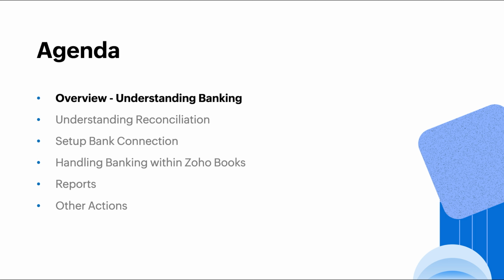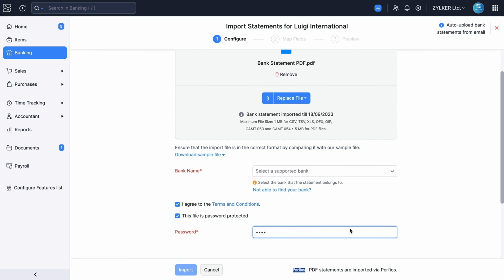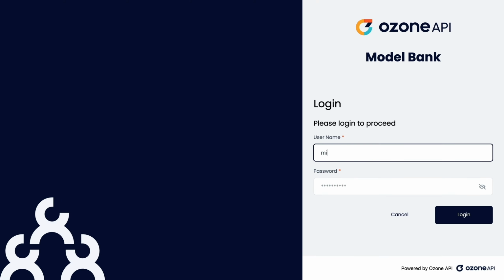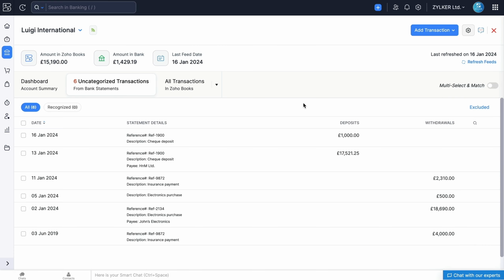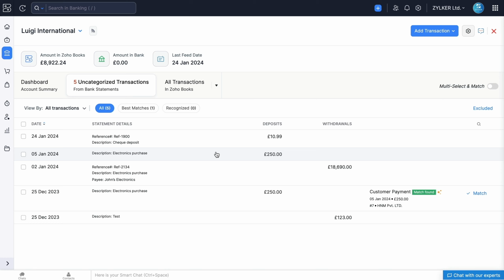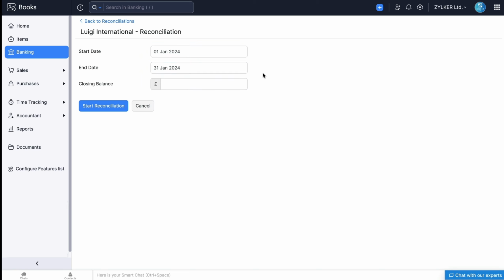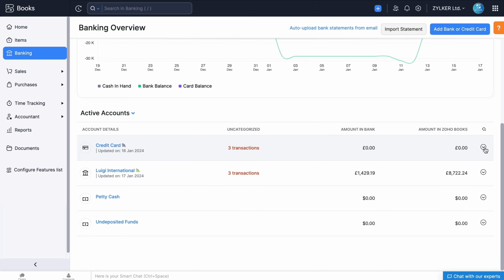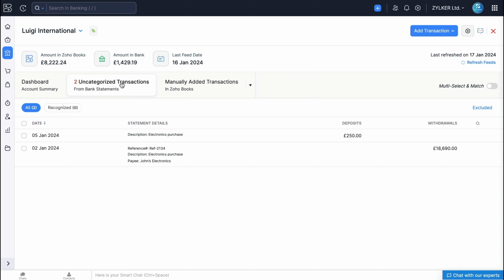Achieve effortless reconciliation using Zoho Books (Global) | Banking Module Mastery | English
This video is hosted by Zoho Books, an online accounting software that manages your finances, automates your business workflows, and facilitates collaborative work across departments. In this recorded session, we will explore the Banking module in Zoho Books and its functionalities, helping you optimize your accounting operations.

Topics covered:
Understanding the Banking module
Adding your bank accounts to Zoho Books
Fetching transactions
Matching transactions
Comparison charts, and more

New here?👇🏻
Zoho Books is a powerful cloud accounting platform that takes care of all the accounting needs of your business.

00:00 Intro and Agenda
00:45 Banking module overview
01:31 What is reconciliation?
02:03 Steps involved in setting up
02:41 Manual feeds import
04:39 Automatic feeds import
09:22 Feed indication (ft. Broken feeds)
10:37 Adding transactions
11:15 Matching transactions
15:40 Categorizing transactions (ft. Transaction Rules)
17:39 The reconciliation process
20:11 Bank summary report
21:25 Banking overview
21:59 Reconciliation report
22:24 Banking in the Dashboard
22:52 Bulk actions
24:59 Outro